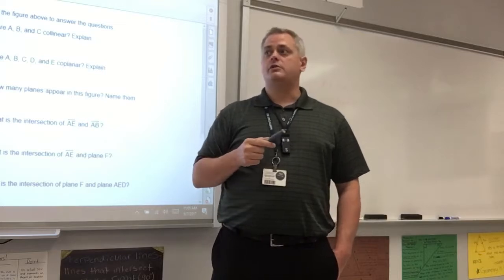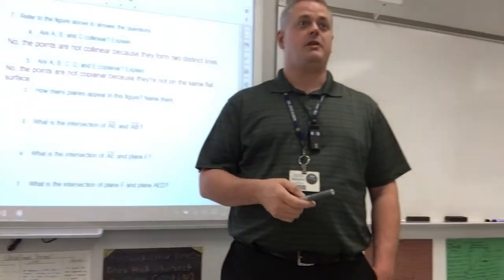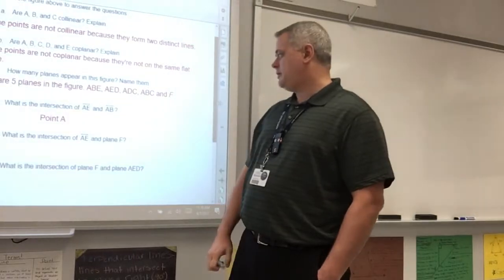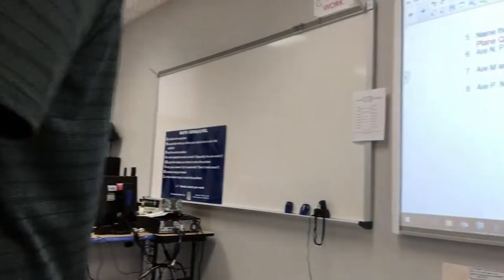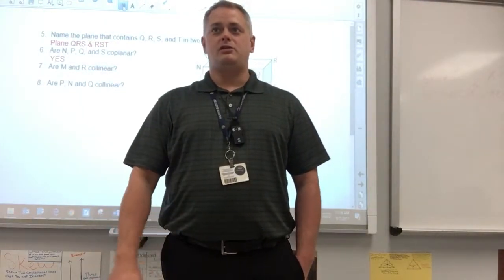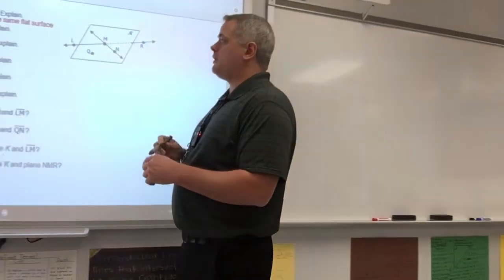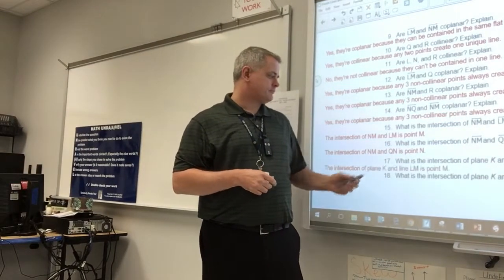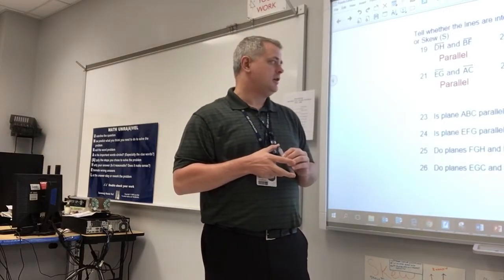Points, Lines and Planes Part 2 - Review Student Work